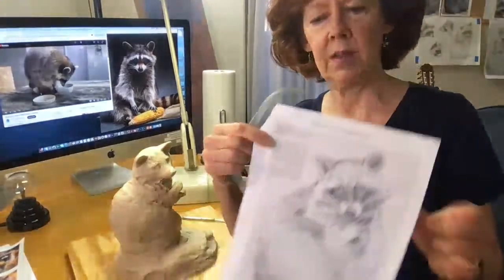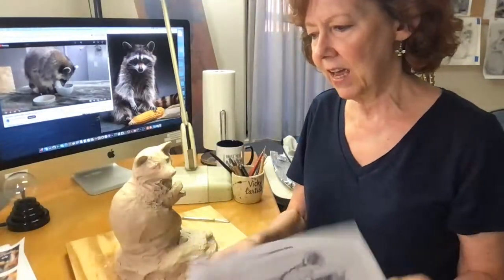Working on the Raccoon sculpture today.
Follow along and create a clay raccoon! I give lots of information on how to make a sculpture in clay with my demo of a raccoon sculpture using modeling clay. Already, my Boston Terrier Ernie recognizes an animal! This is because even though the sculpture is very rough at this stage, we ensure the proportions are correct as we work.